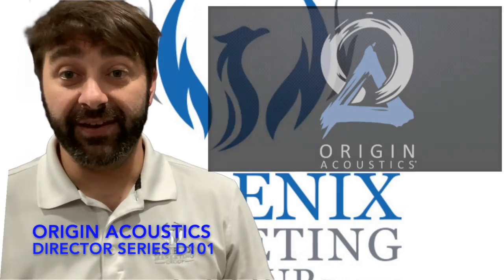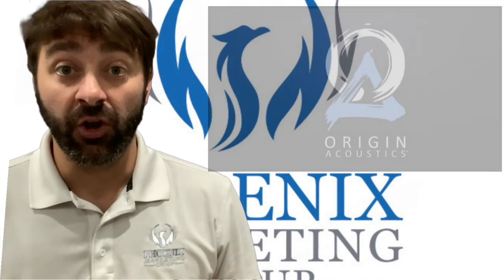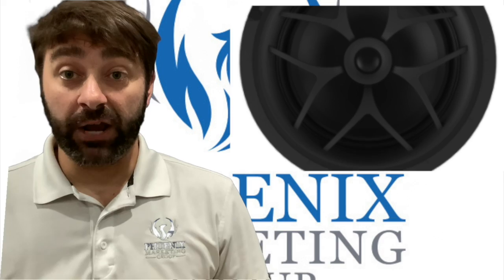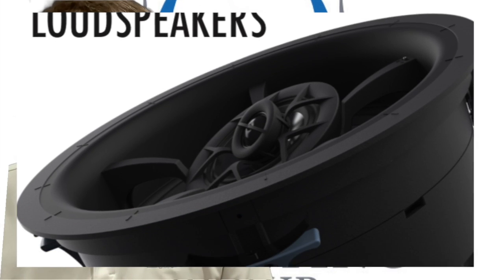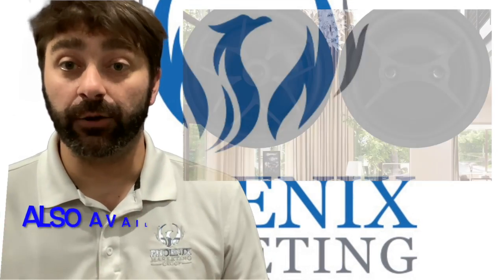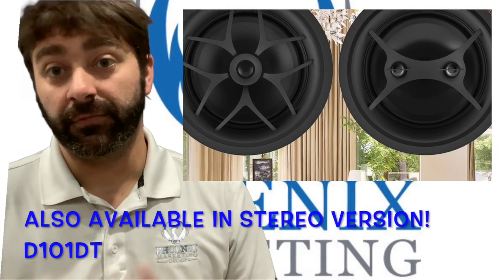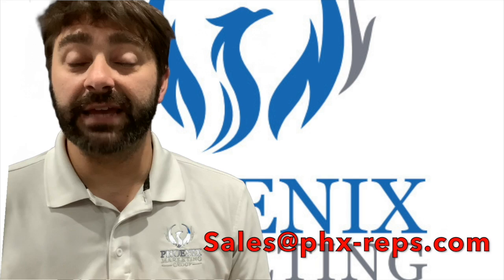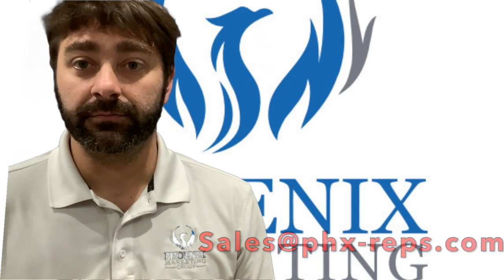Origin Acoustics D101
This video is about Origin D101